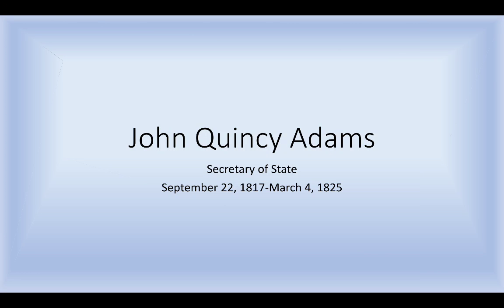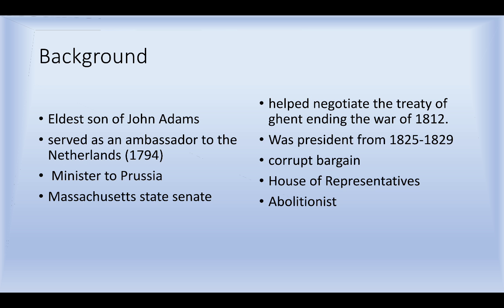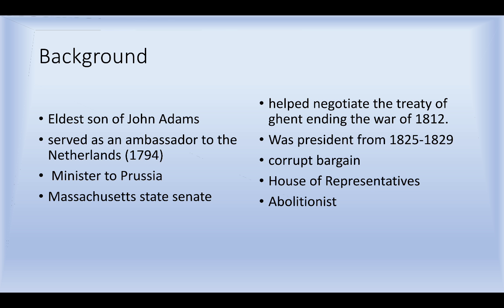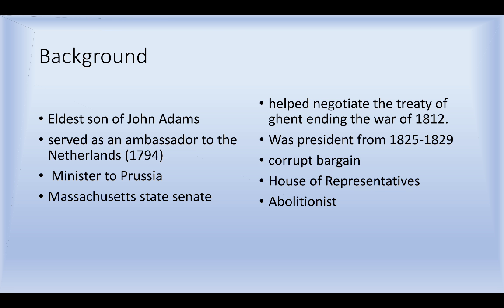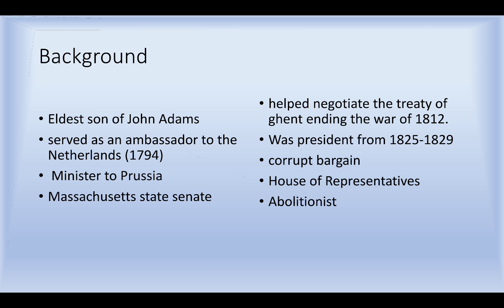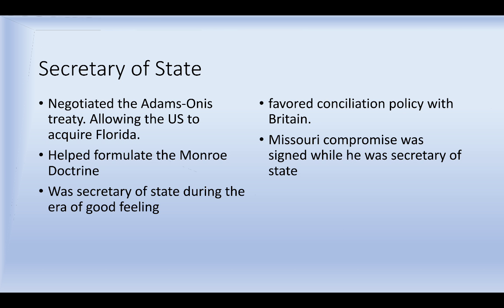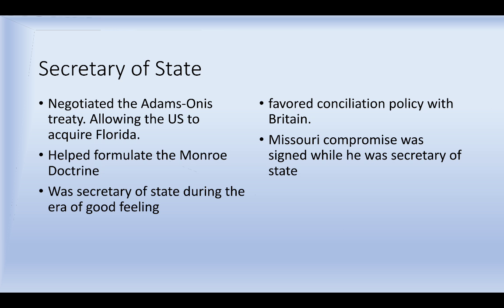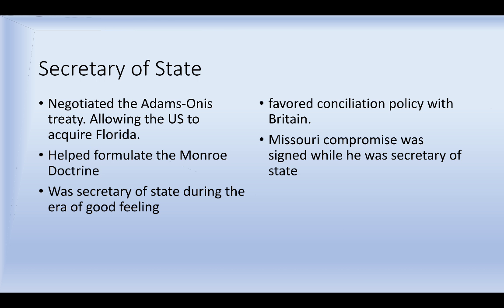Secretary of State: John Quincy Adams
In this series, we will be discussing the history of the US secretary of State. We will start with John Jay and go to ~1800!